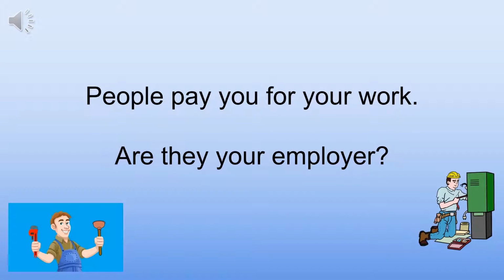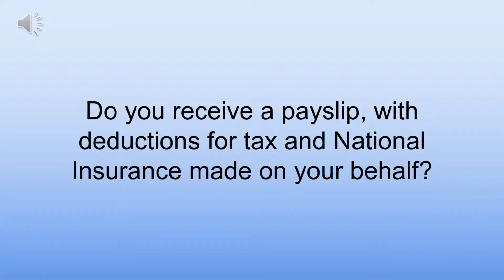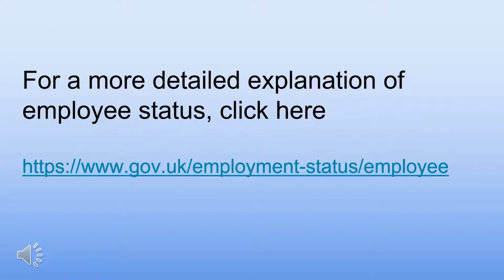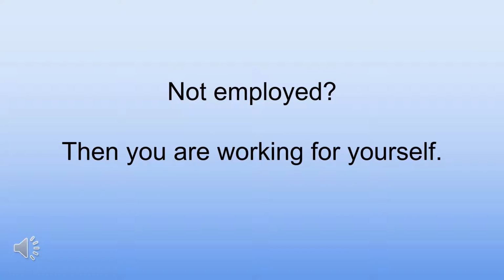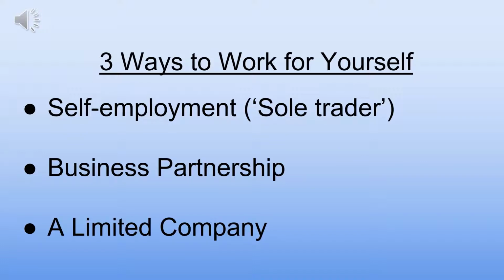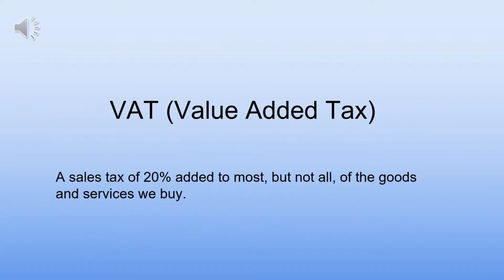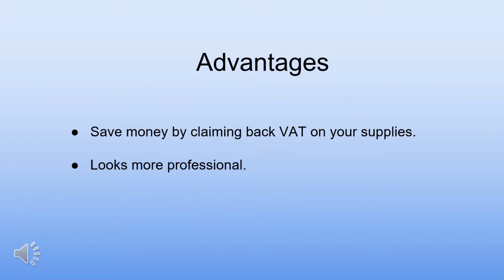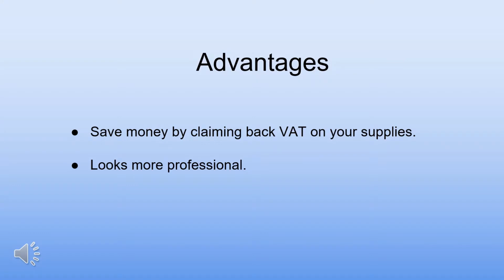Financial Maths Session 4 - Running a Business